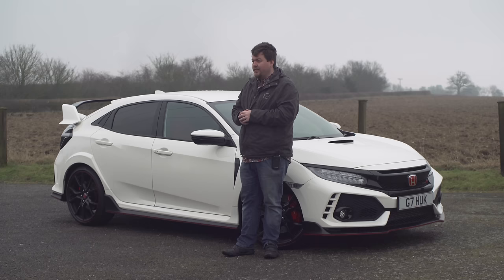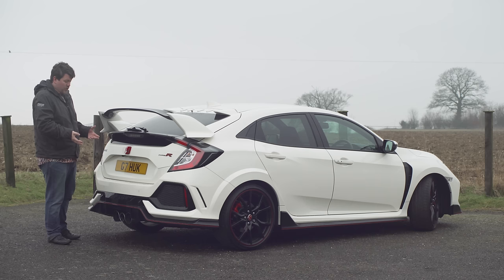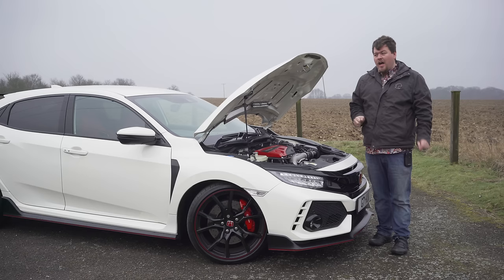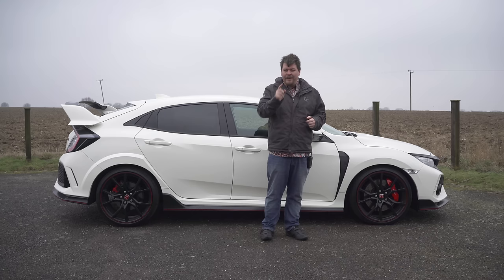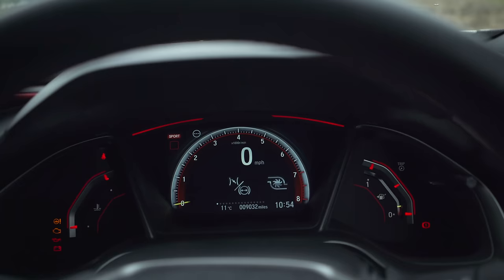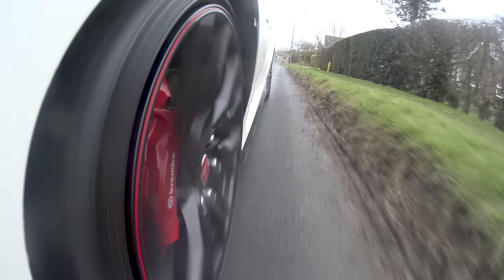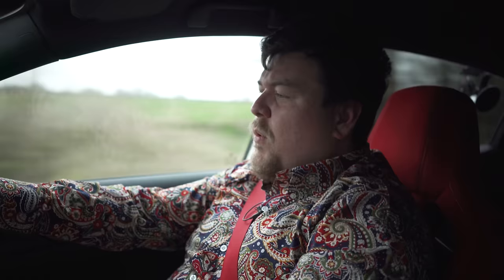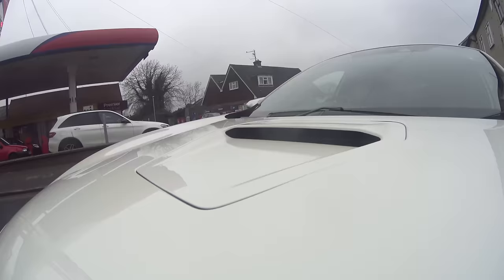The New Honda Civic Type R FK8... Is It As Good As Everyone Says? (JDM Legends Tour Pt. 9)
Plenty of people will cite a Type-R as their favourite. The Integra is a JDM legend and the Civic has been the weapon of choice for car fans for two decades. But lately Honda have faltered. The FN2 was not well received, then five years went by without a Type-R in the range at all.

The FK2 was then released, the first TypeR product to be turbocharged, but it was not well loved. Now Honda are hoping for third time lucky with the FK8. The press seem to love it, but is that love deserved?